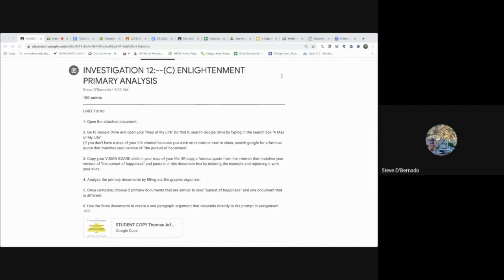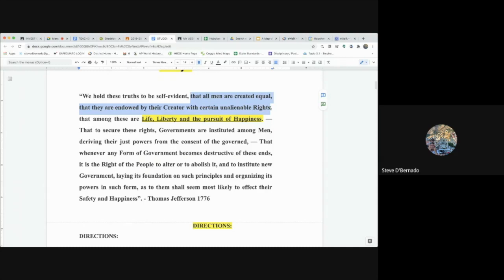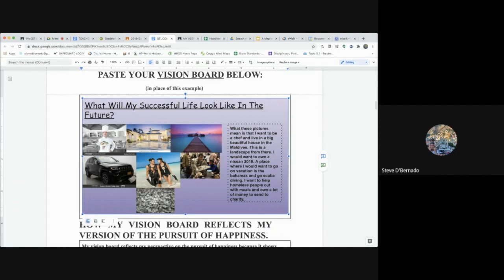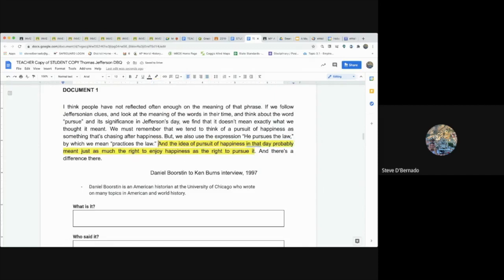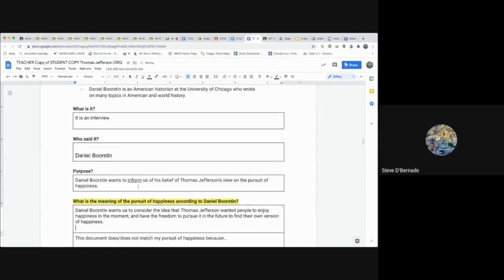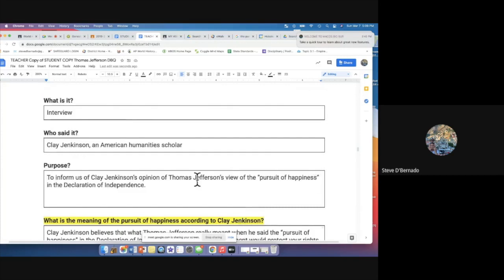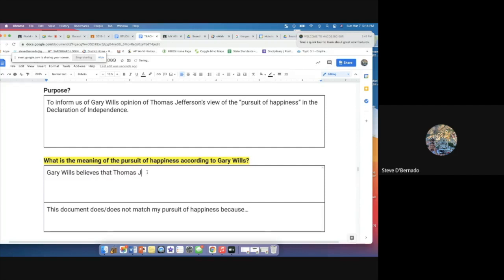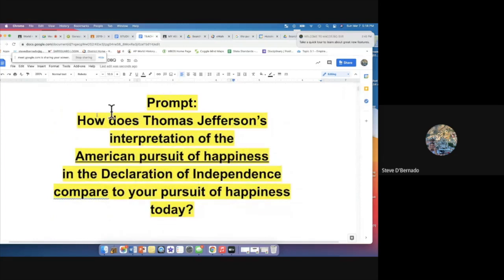INVESTIGATION 12C: ENLIGHTENMENT REFORMS HD 720p